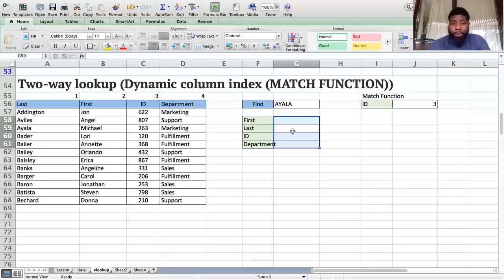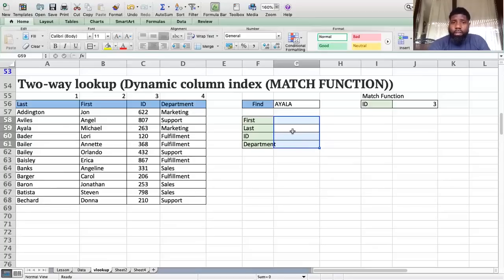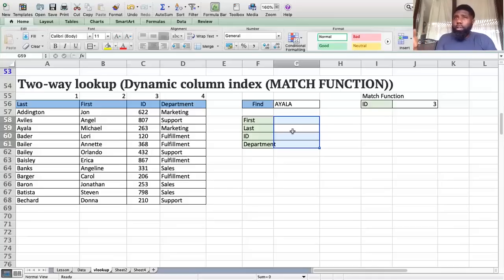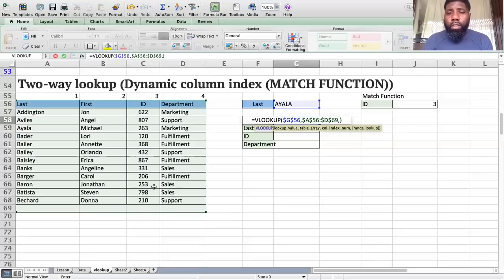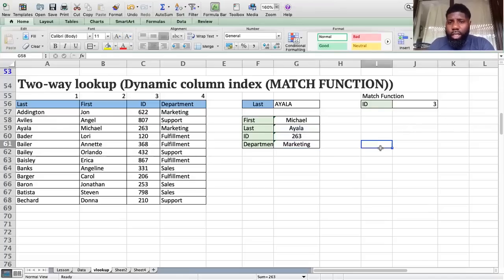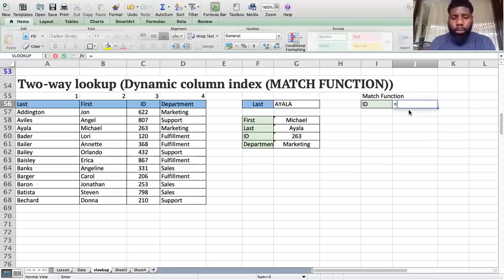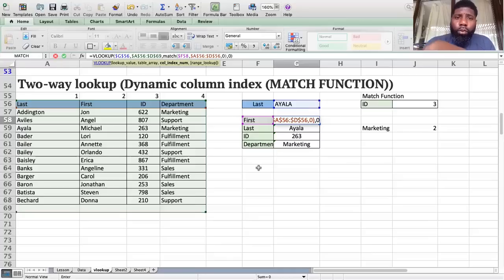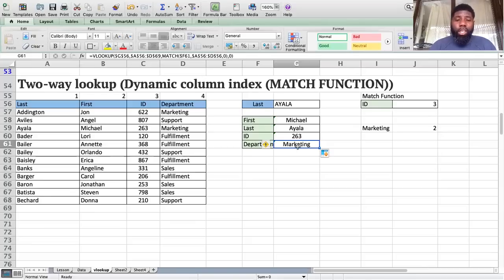Two Way Dynamic VLOOKUP (Manni Mini Excel Tips)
THIS IS A GAME CHANGER:

Inside the VLOOKUP function, the column index argument is normally hard-coded as a static number.  However, you can also create a dynamic column index by using the MATCH function to locate the right column. This technique allows you to create a dynamic two-way lookup, matching on both rows and columns

Make sure you watch Basic Vlookup video before watching this if you're a beginner.